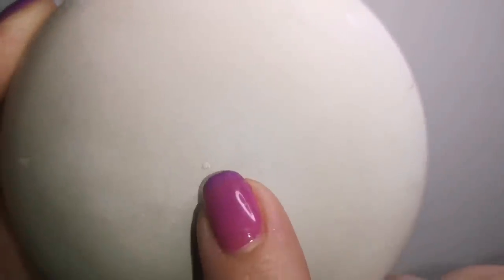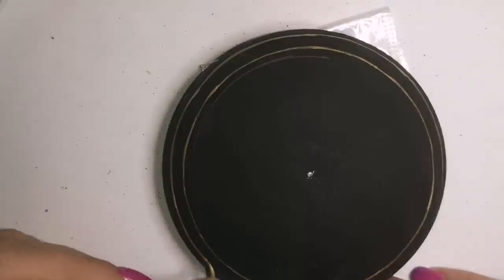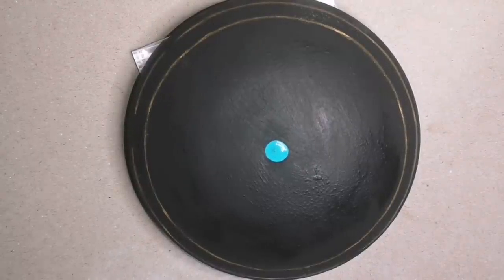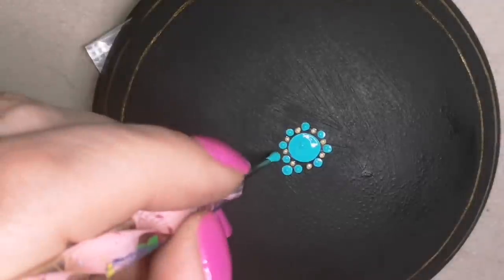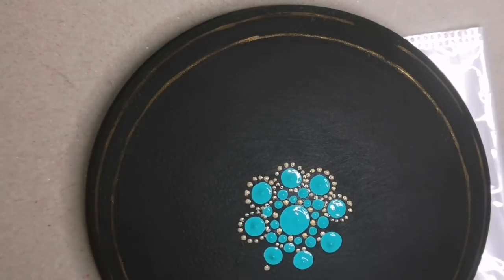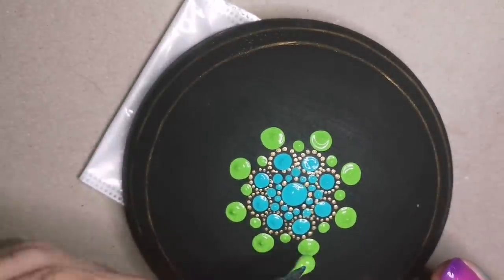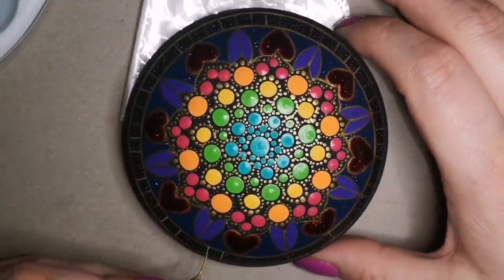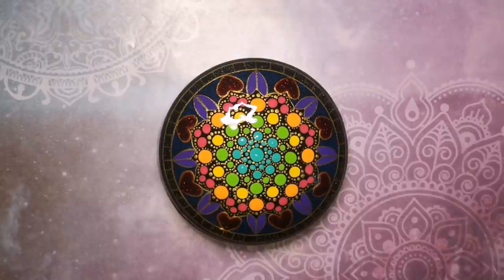Spring dots💚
Paint colours-
DecoArt:  black,spun gold, pumpkin orange
Americana- saffron yellow
Folkart: light green, engine red, cerulean blue, perfect purple
Martha Stewart- jungle green, candy apple

AIMEILI Soak Off UV LED Gel Nail Polish - Ruby Sparkle (017) 10ml